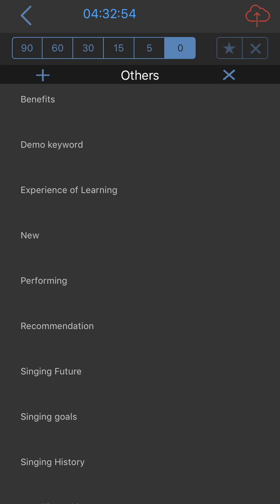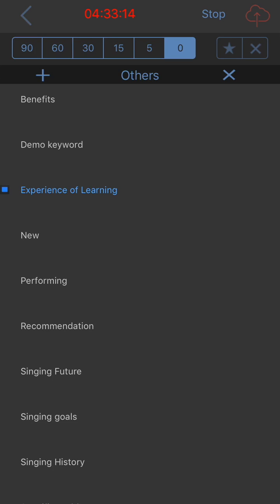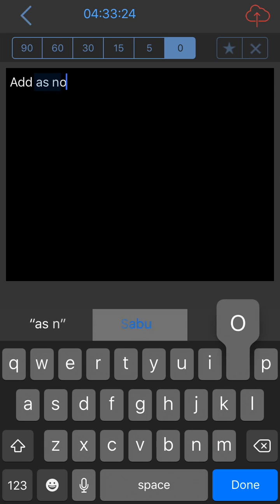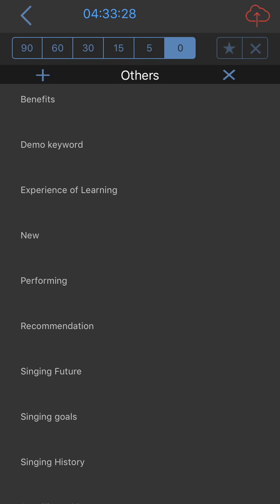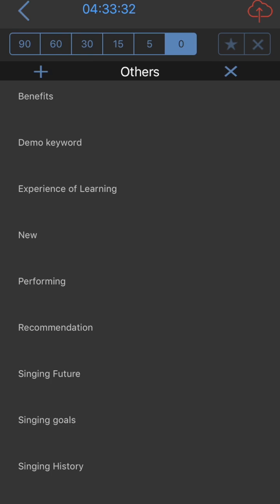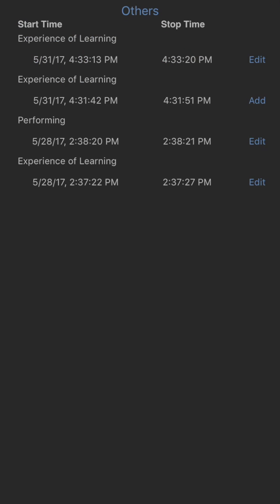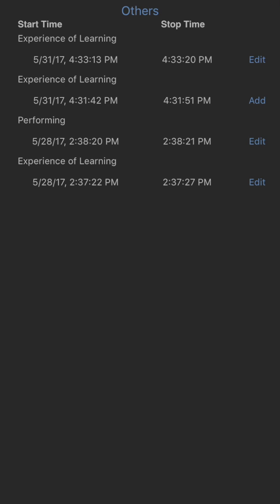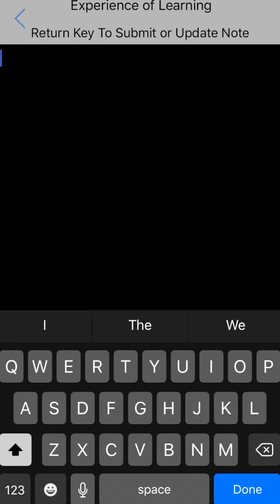IOS Logger 3 New Features Master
iOS Logger for iPhone and iPad has been completely rewritten for increased speed and stability. New features include a warning for logs not uploaded, the ability to add a note to a keyword range upon completion, the ability to review logged (but not uploaded) keywords and the ability to add or edit a note to logged keyword ranges.